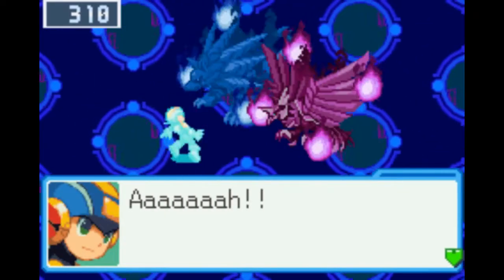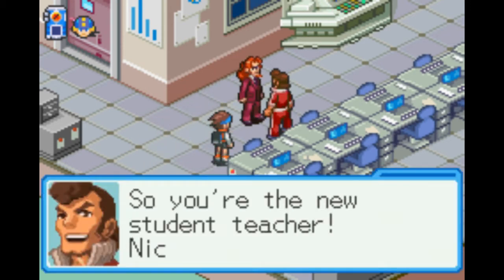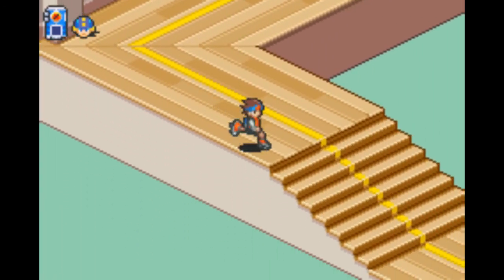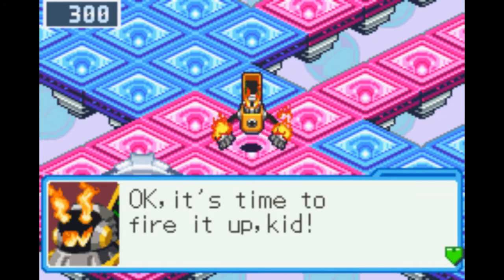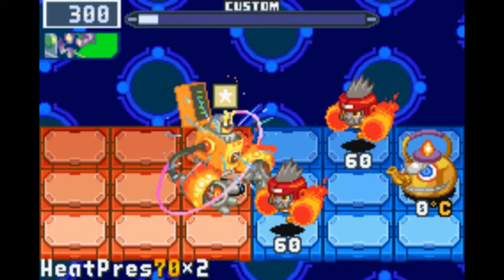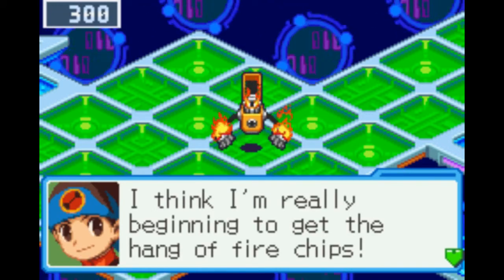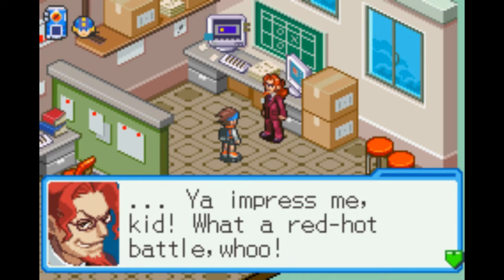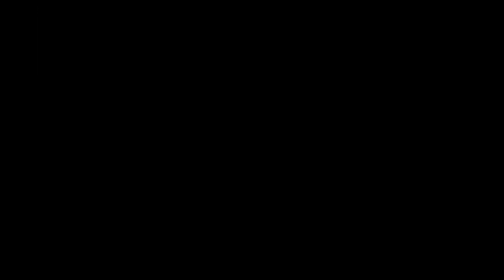Battle Network 6 Ep.6 Boiling Kettles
Better come up with some more fire puns.